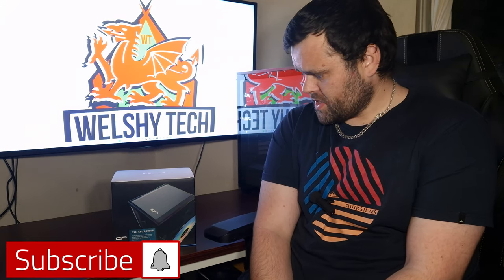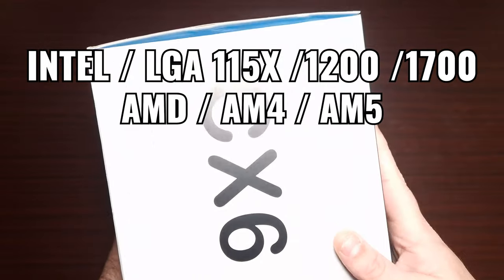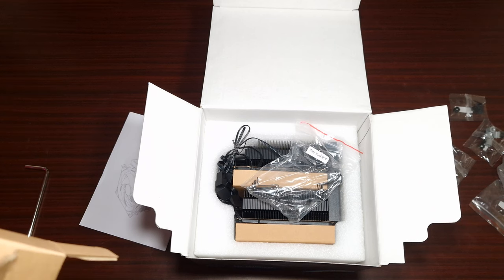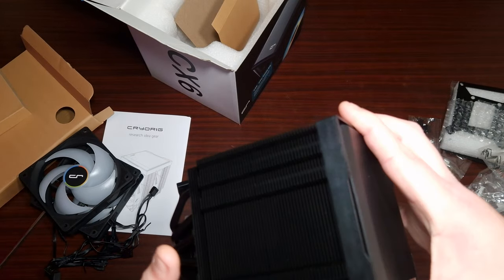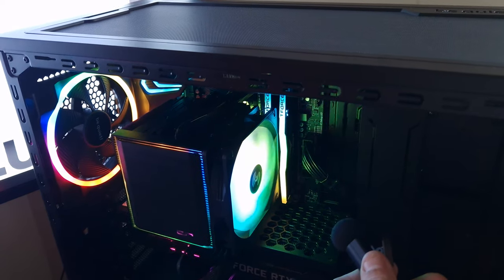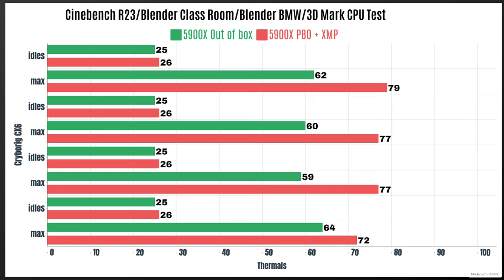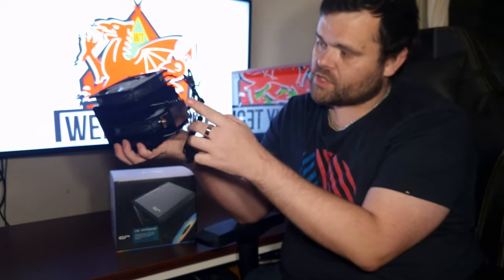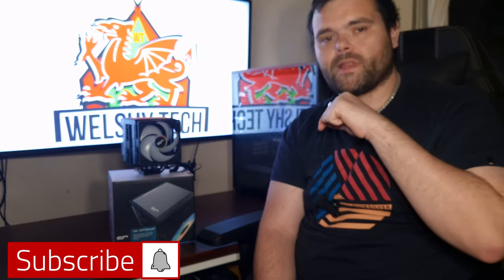Brand new CPU Cooler from CRYORIG Cryorig Cx6 CPU Cooler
So CRYORIG is back on the CPU Cooler market with the Brand New CX6 CPU Cooler. We will take you through the unboxing some stunning B-Roll Noise testing to see how loud it is and we have thermal testing as well so make sure you keep watching for the conclusion at the end

SYSTEM Specs

DDR4 16GB Teamgroup
MSI X570 Pro Carbon WIFI Motherboard
RTX 3070
SHADOW BASE 800 FX CASE
Be quiet 650w PSU

00:00 Introduction
00:27 unboxing
03:46 Some Stunning B-Roll
04:39 Noise Test
05:20 Thermals
06:57 What is the price & what do I think of it
07:53 There is one thing I don't like
09:11 What is the conclusion ?
11:05 Next Head2Head ?
11:36 Don't forget to Subscribe